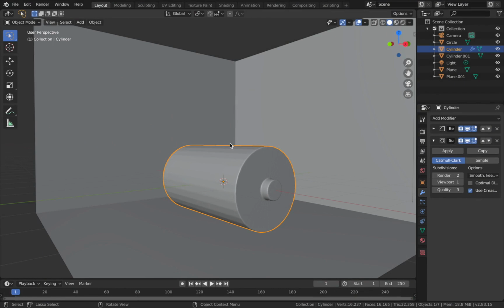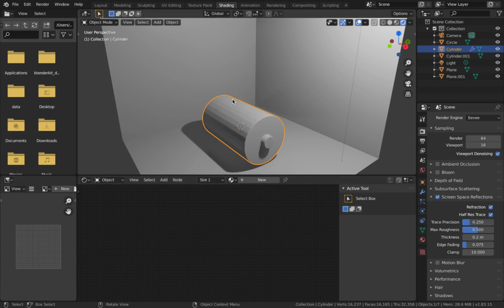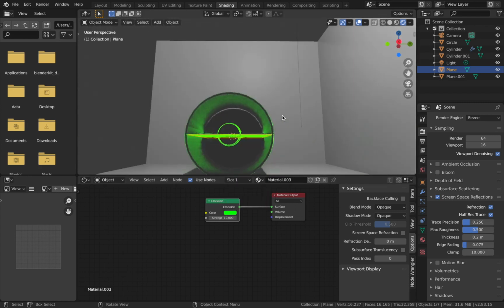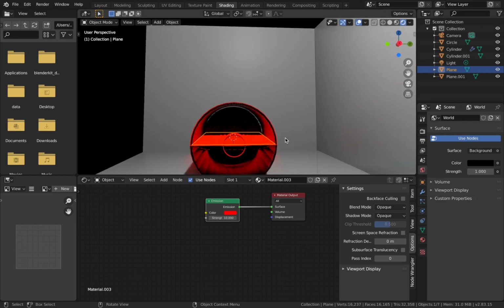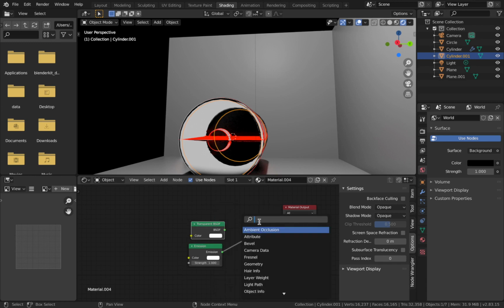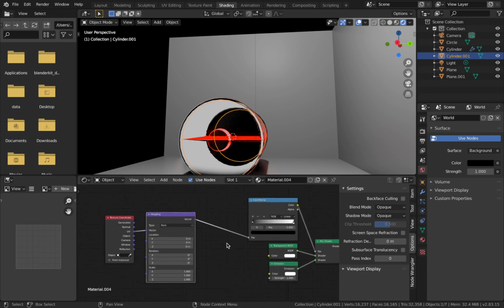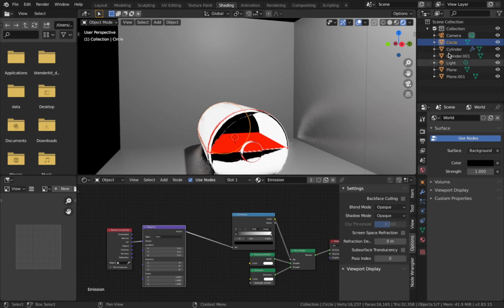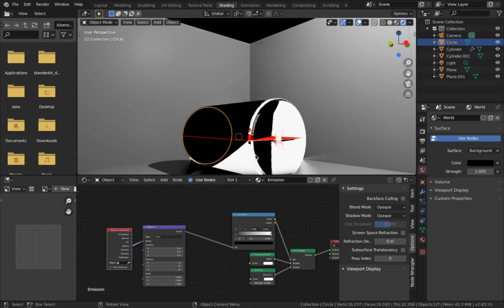Charging Battery Animation (Texturing Tutorial) - Part 2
Texture the model of the battery that we created in a previous video. Hope you learned something new :-)